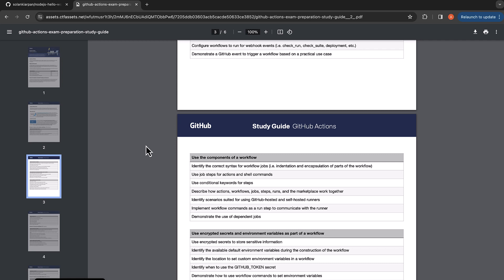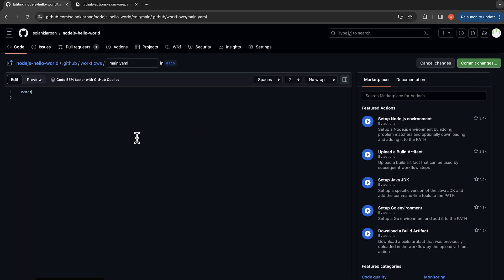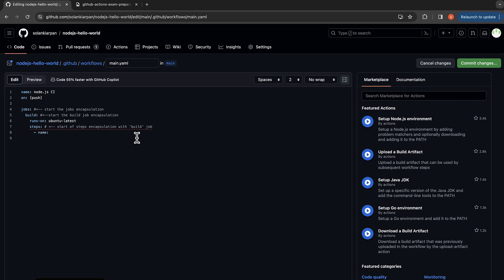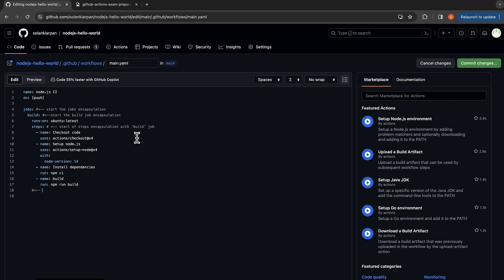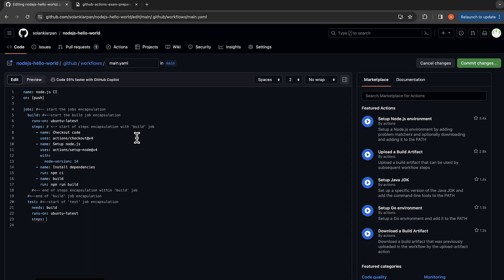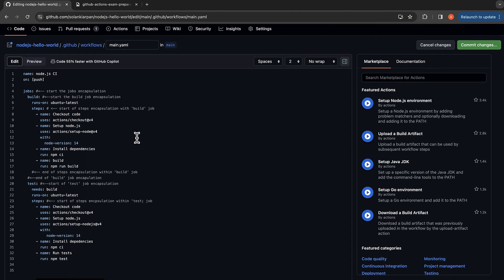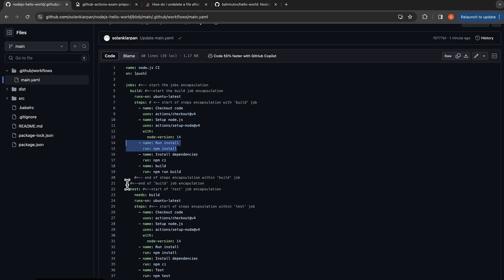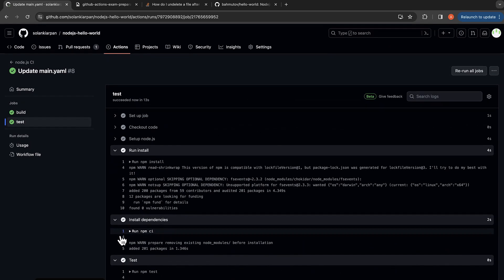Github Actions Certification - Identify the correct syntax for workflow jobs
Identify the correct syntax for workflow jobs (i.e. indentation and encapsulation of parts of the workflow)
Domain 1
Author and maintain workflows
Section 2
Use the components of a workflow